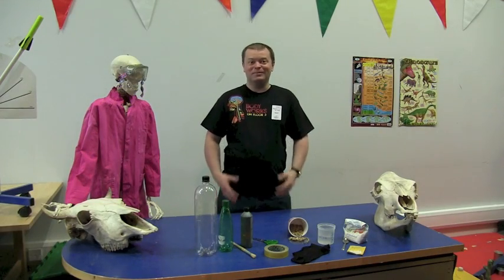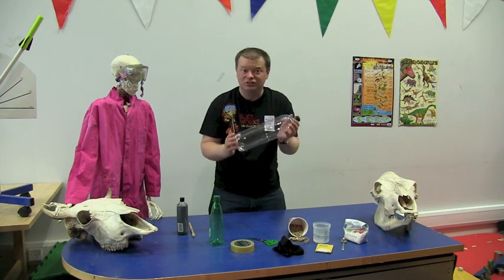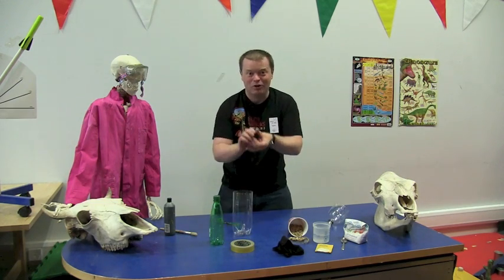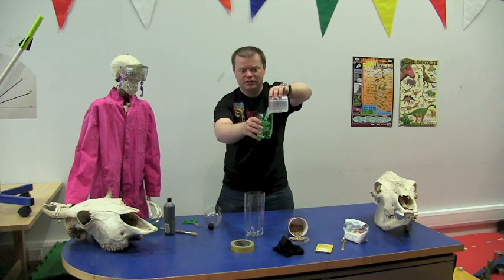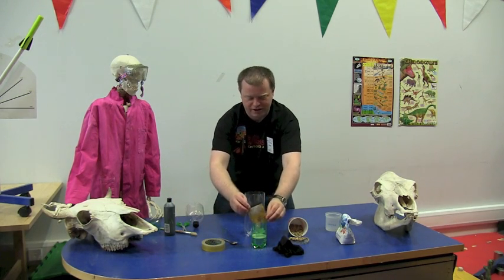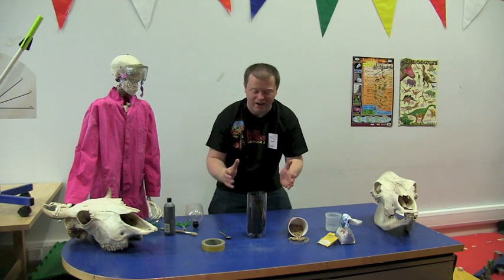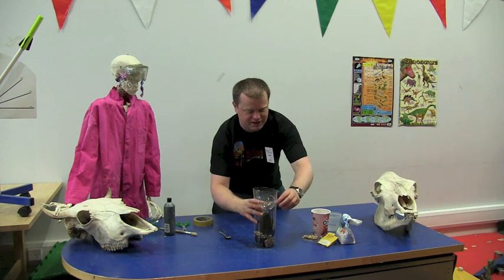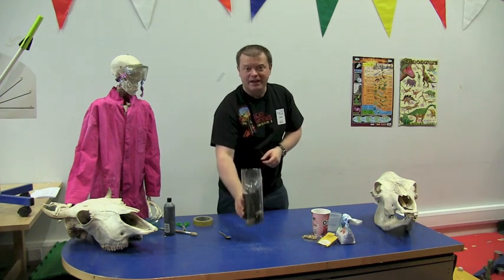Make your own midge eater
Watch how to make your own midge eater in this video from Glasgow Science Centre!

Biting insects like midges plague unsuspecting individuals across Scotland through the summer, but now you can take action and gradually rid your immediate environment of the biting critters by making a reusable midge eater for your garden or to take camping.

To make a midge eater, you'll need:
An empty 2 litre pop bottle
An empty 500 ml pop bottle
An old sweaty sock
A packet of yeast
Water
Scissors
Dessert spoon
Some small pebbles (to weight the contraption)
Duct tape
Black paint (optional)

If you try this yourself, share your pics and videos with Glasgow Science Centre on YouTube, Twitter, Facebook or Google+